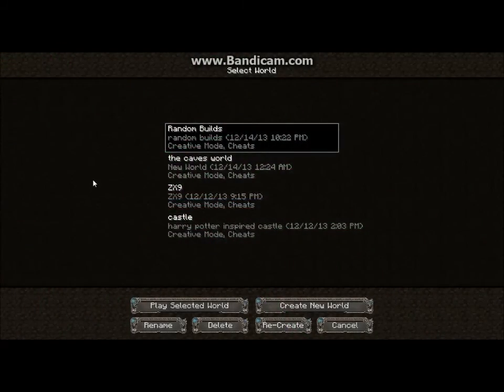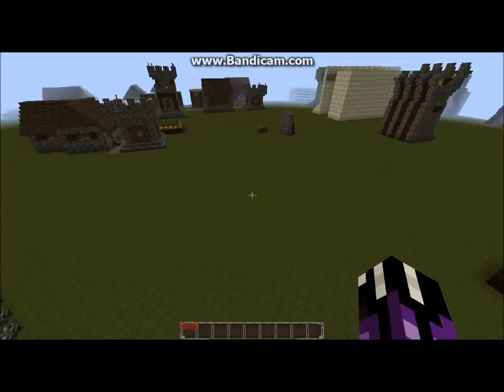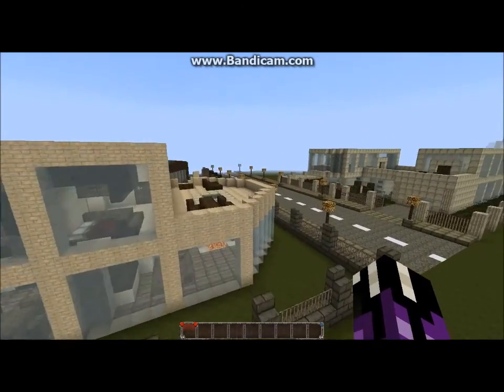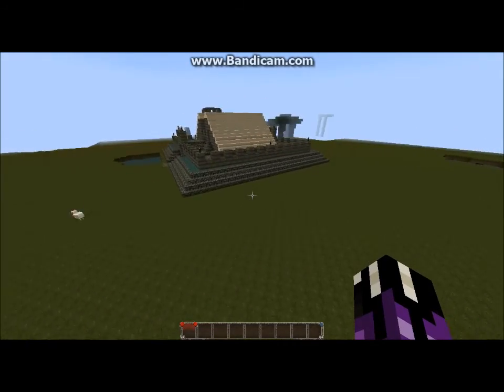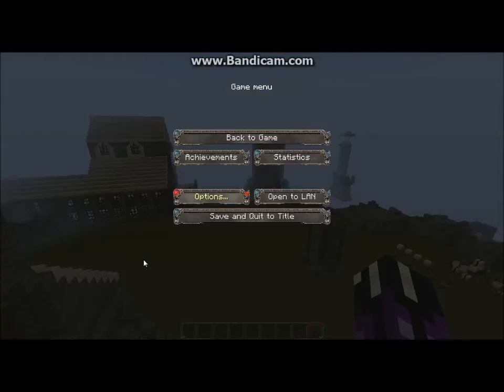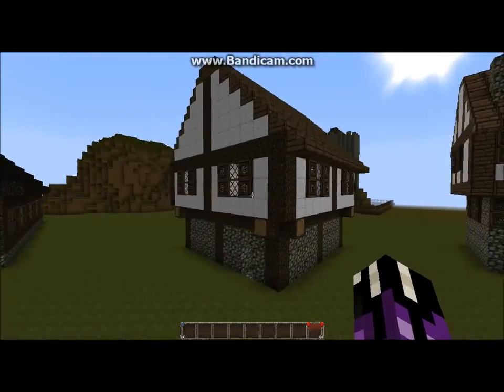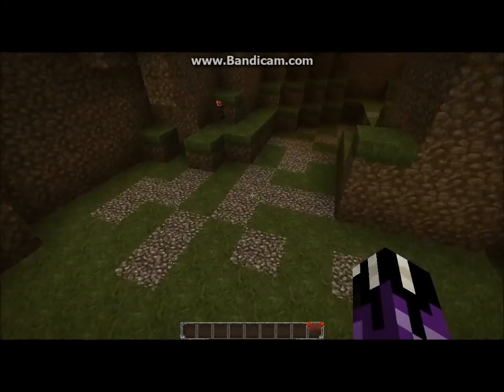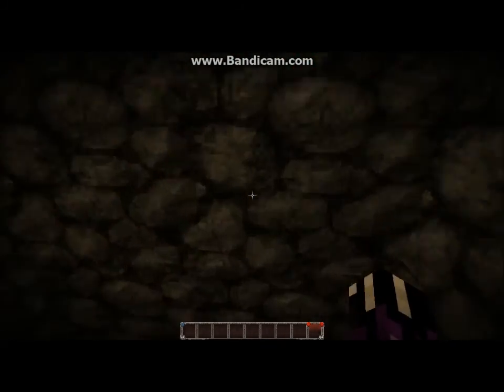my first minecraft video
here I explore my building world its were I go when I want to build cool stuff and also test out building styles
I play on this server from time to time look for wejay
Play.TheCraftingTable.Org